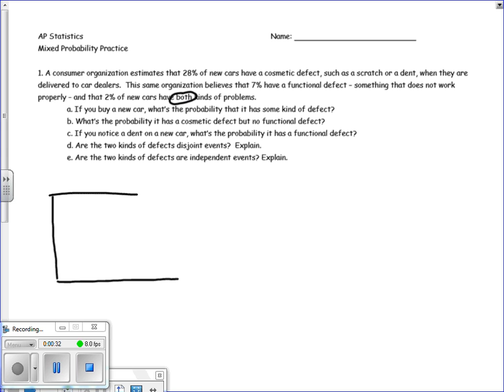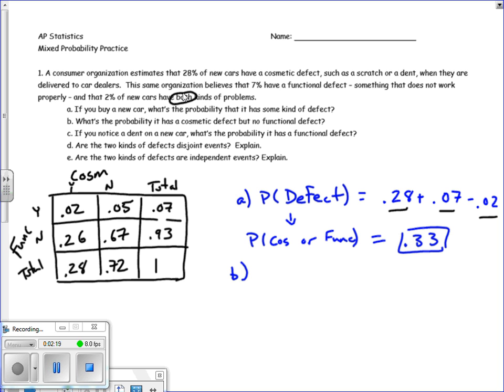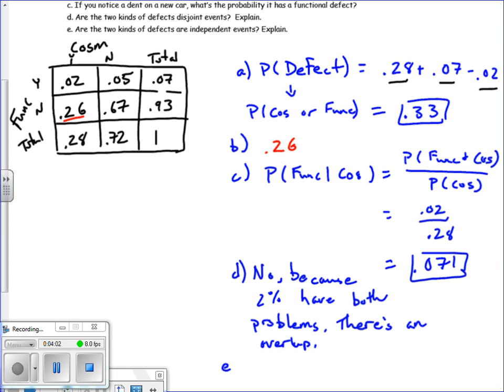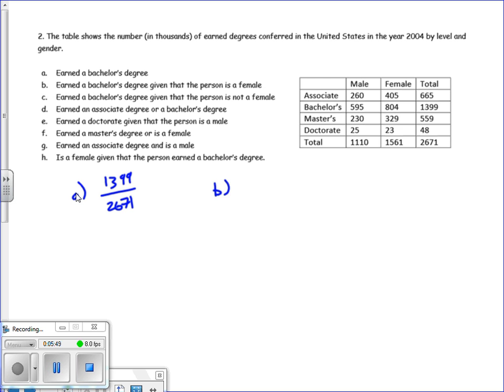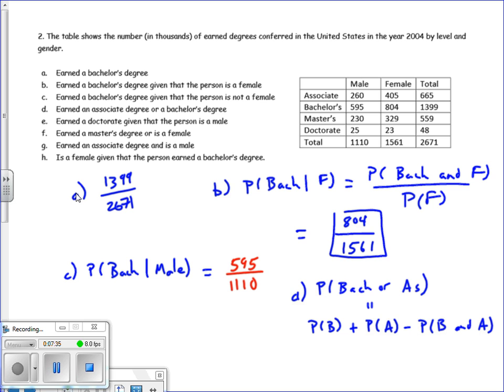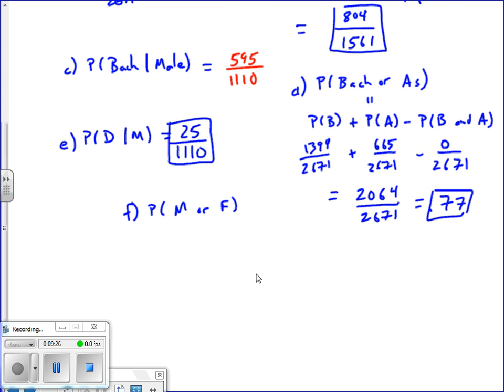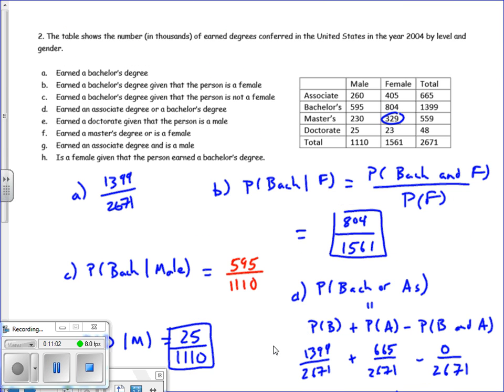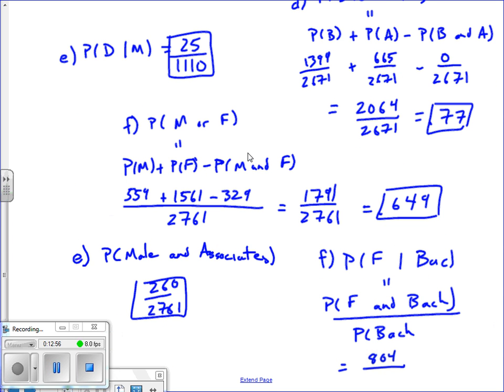Prob Review 1&2